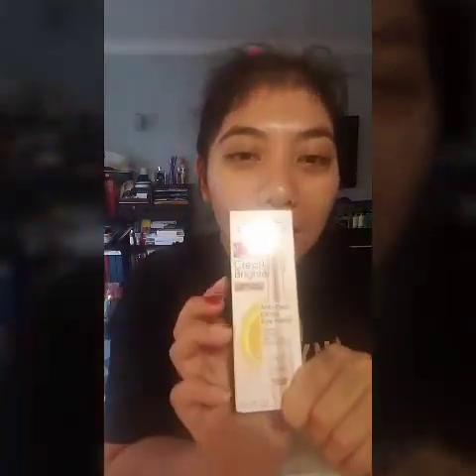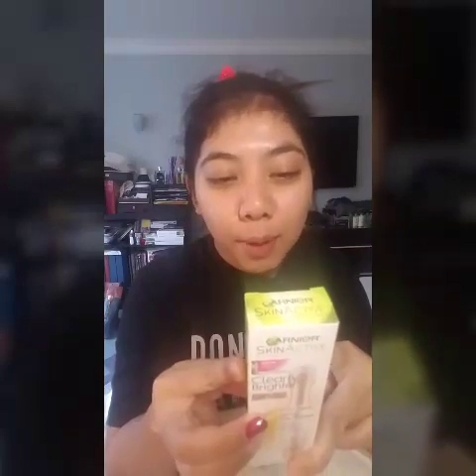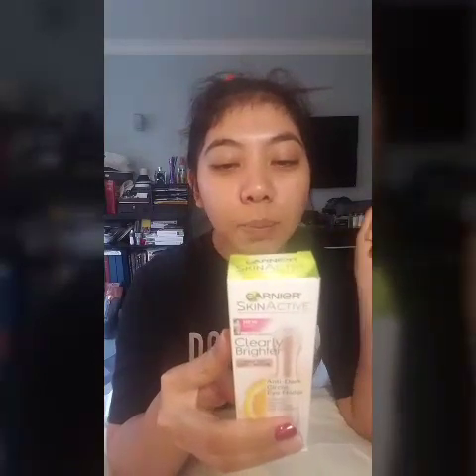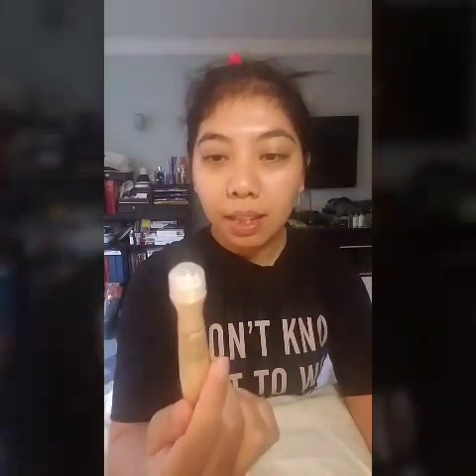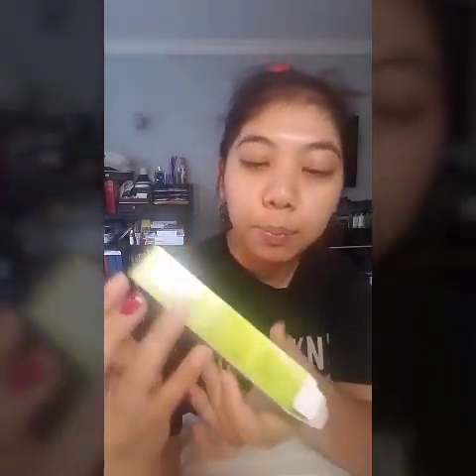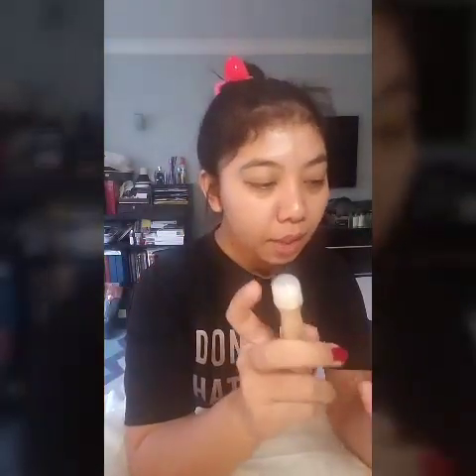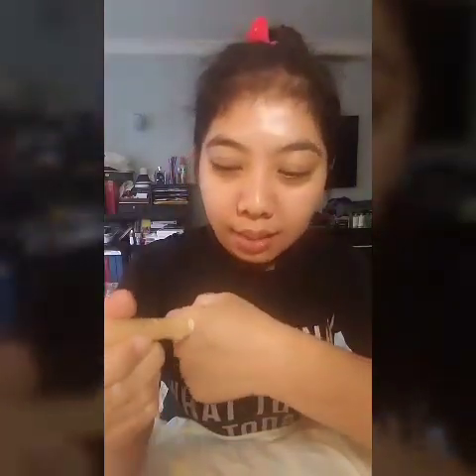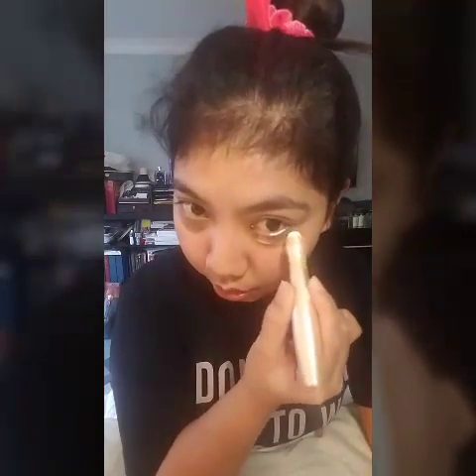Garnier eye roll 2in1 for dark circles review...